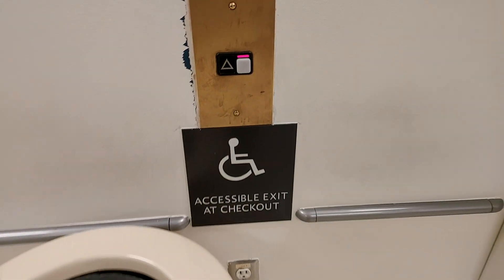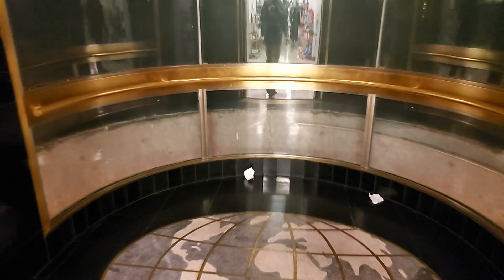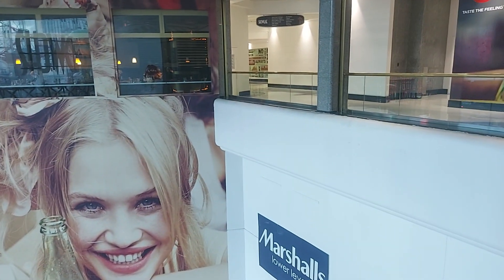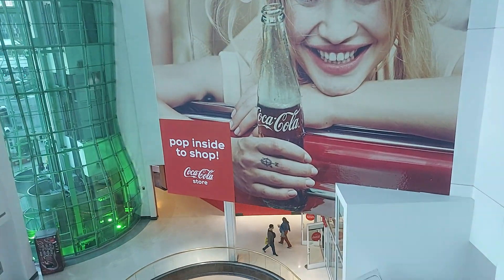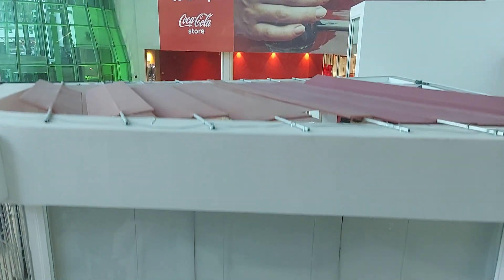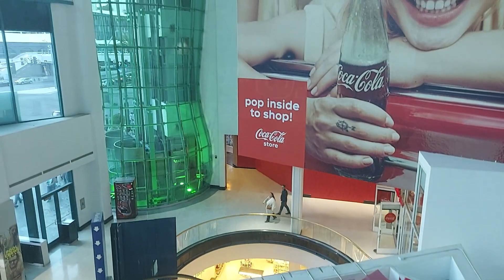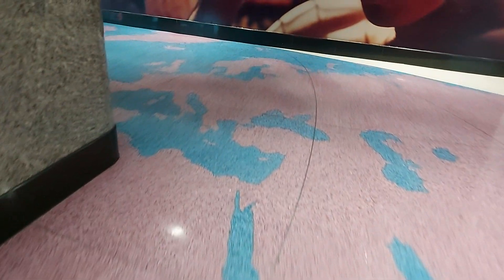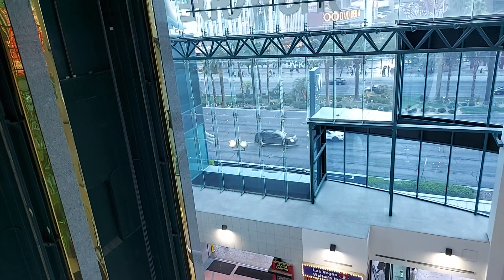Schindler Scenic Traction Elevators at the Showcase, Las Vegas, NV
These haven't really changed at all, just some nice elevators to check out here in Vegas and some of the only easily accessible interesting elevators left.